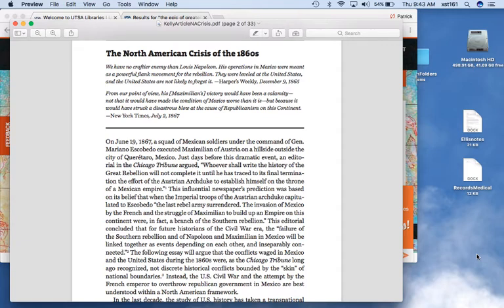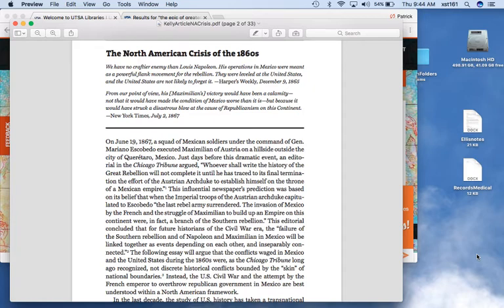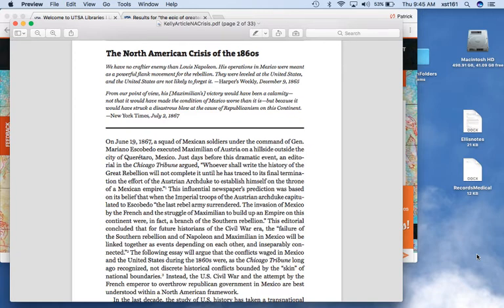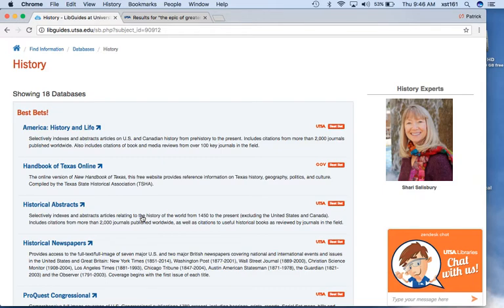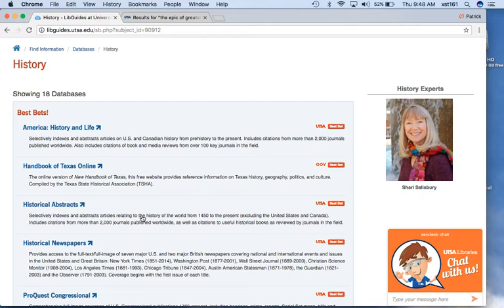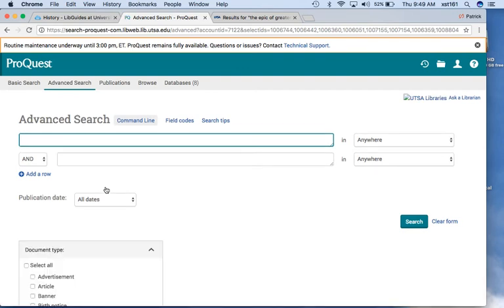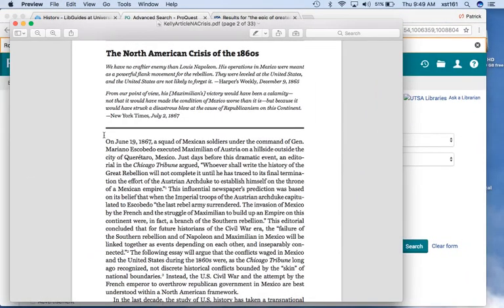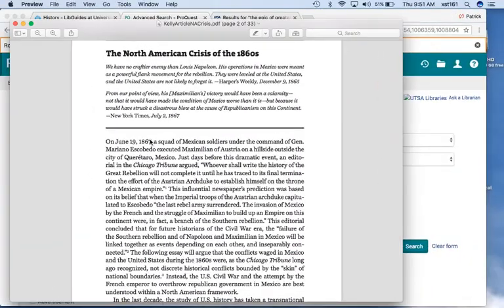CitationP12018 02 22 09 40 29